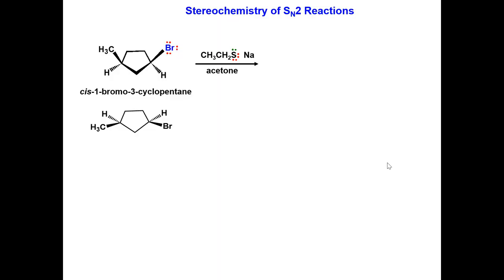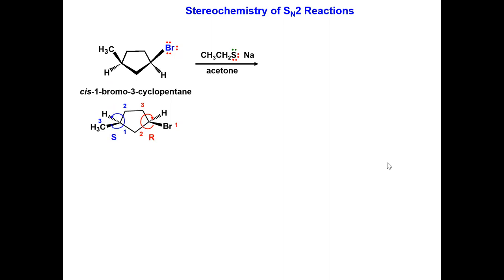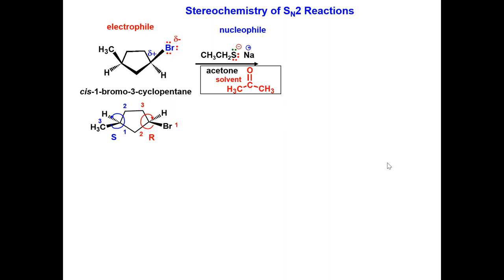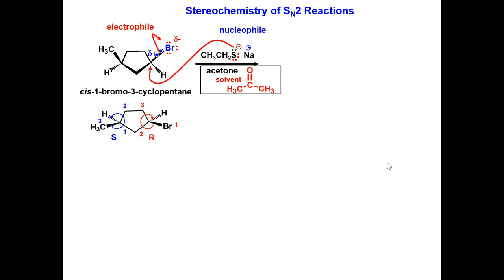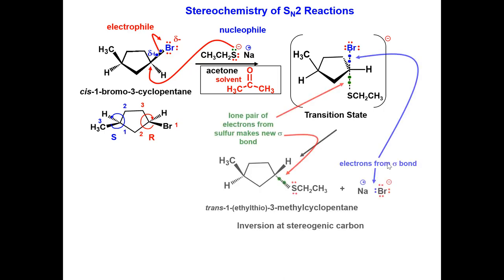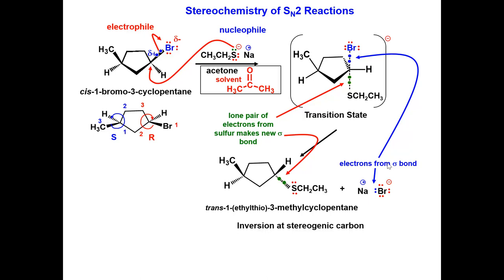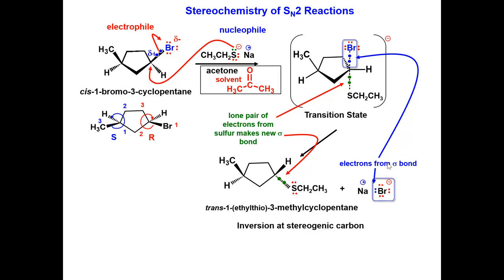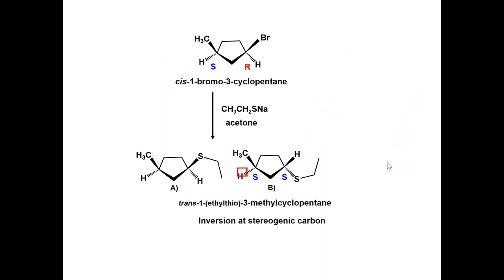7.2 SN2 with cis-1-bromo-3-methylcylcopentane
SN2 Stereochemistry